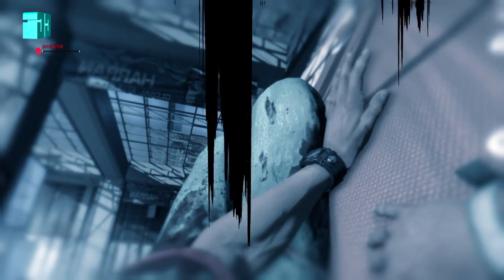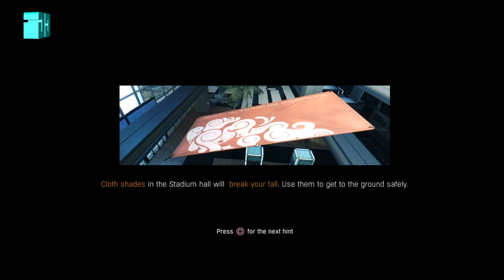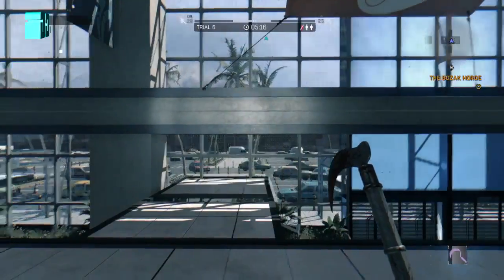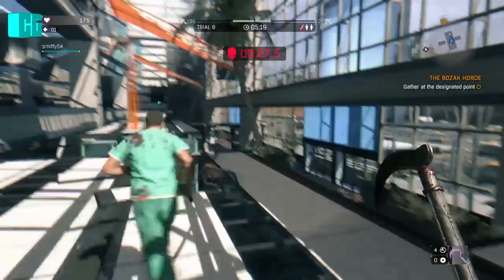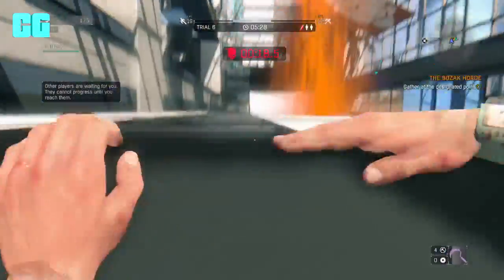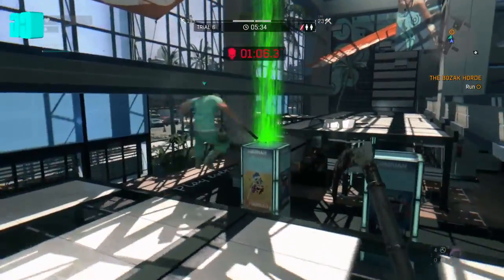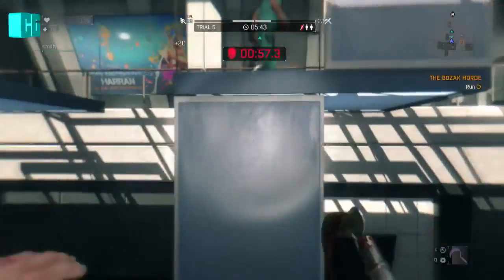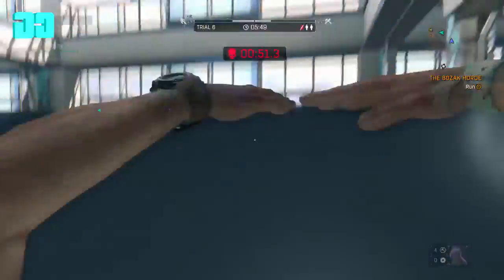Dying Light BOZAK HORDE How to Get GOLD TIER FANTASY WEAPONS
►My Shop!

- ConorGamingzHD